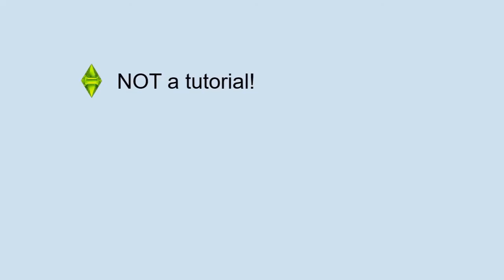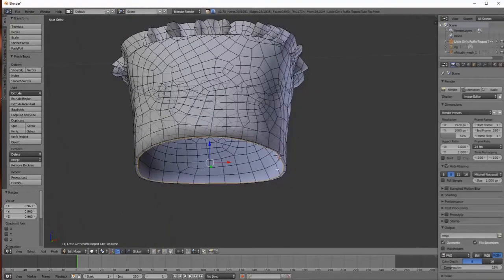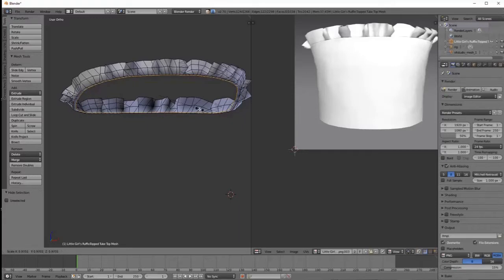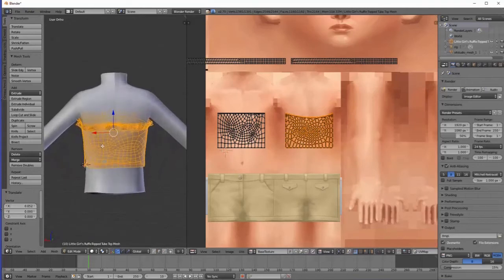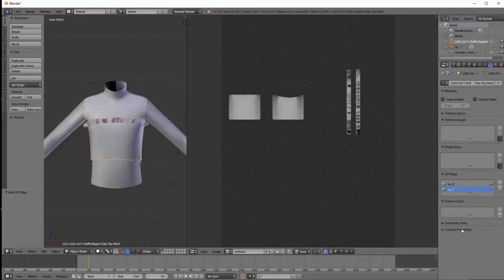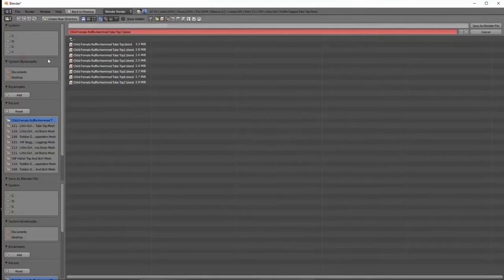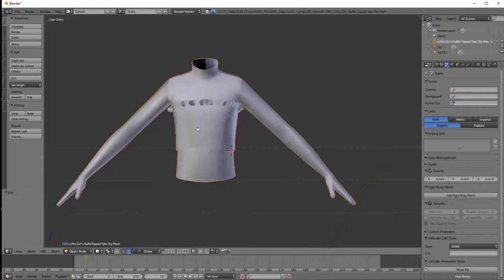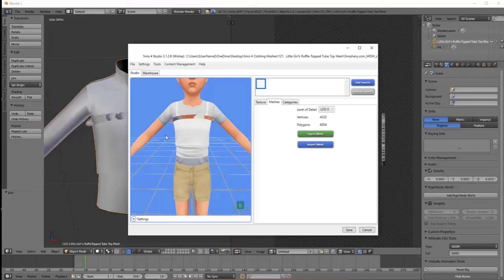Simphany.com - Using Blender For CC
Simphany.com's fourth video detailing how I use Blender to create custom content clothing for The Sims 4.  Please see the links down below that were listed in the video.